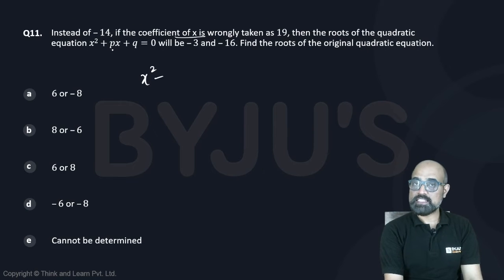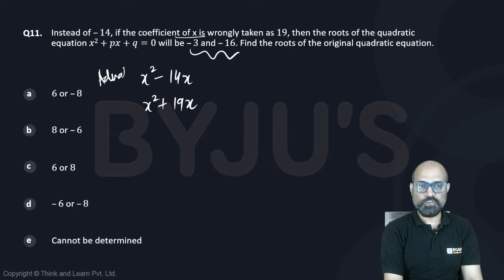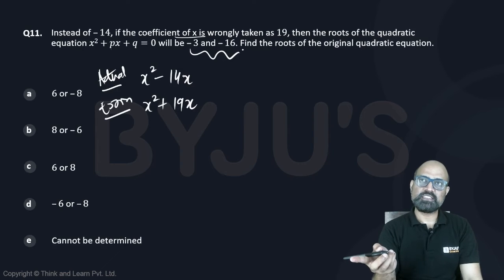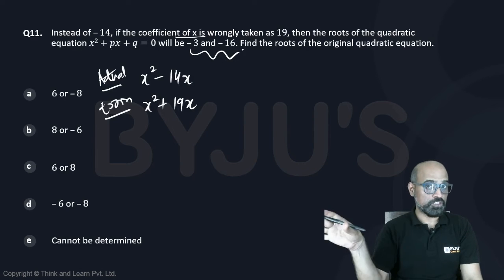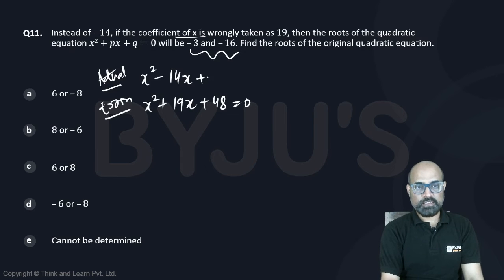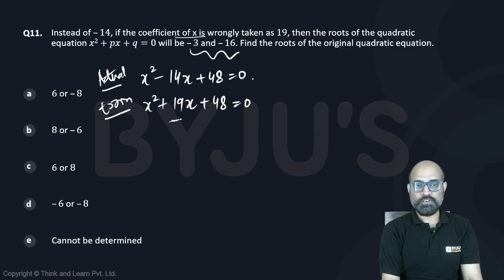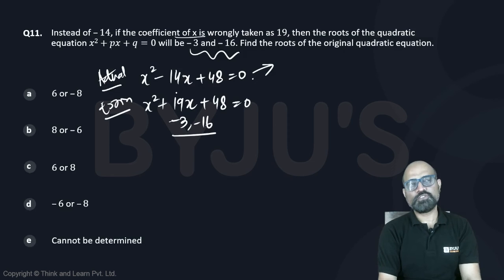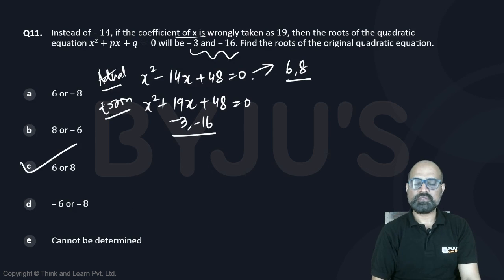CAT GNSSTHV577 NMAT Mock 5 QA Q11